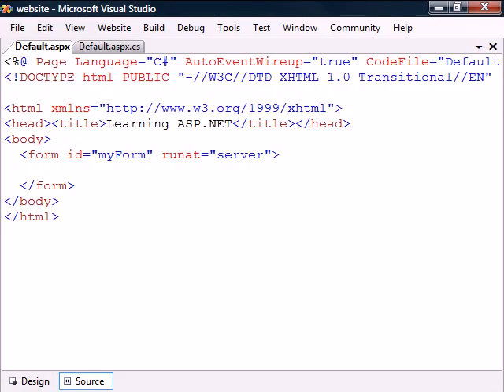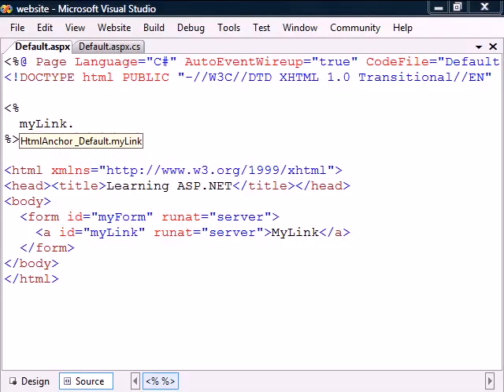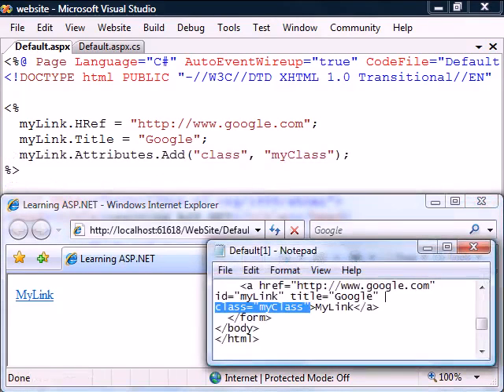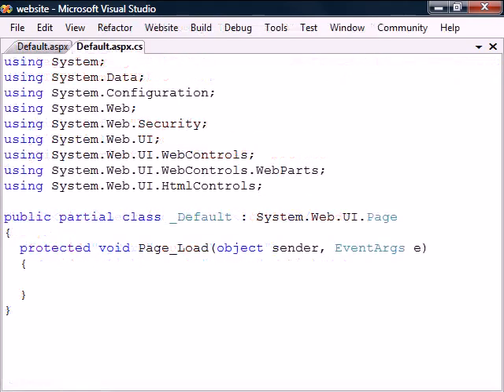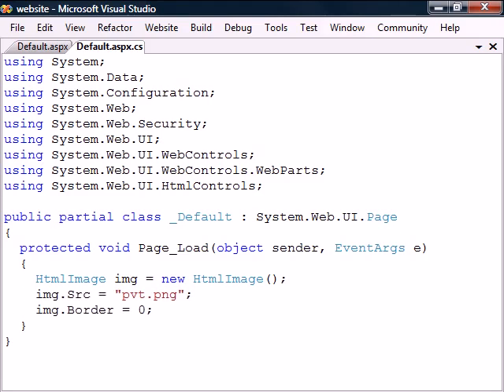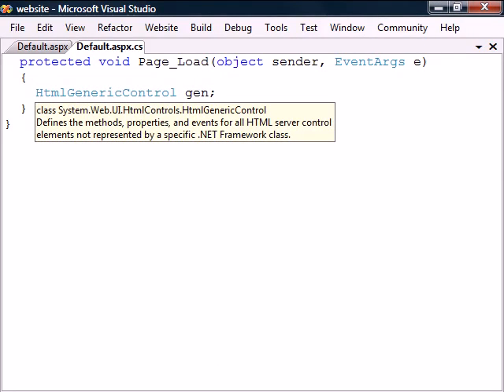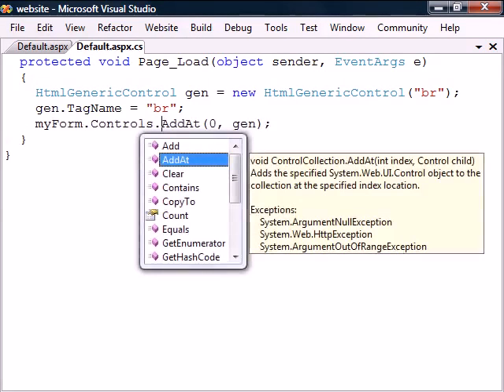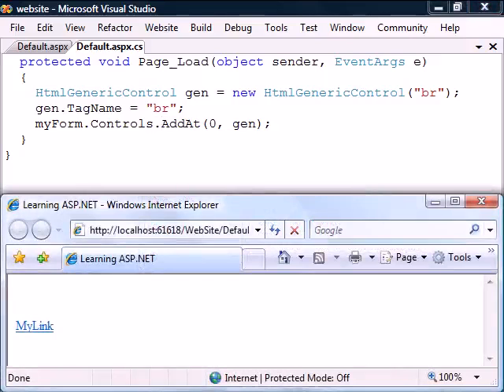ASP.NET HTML Controls